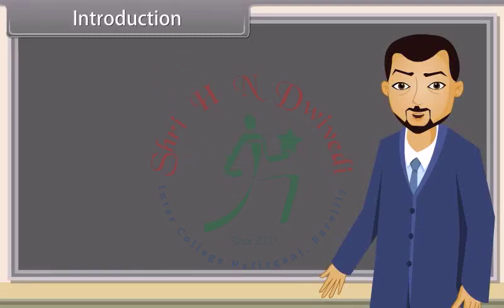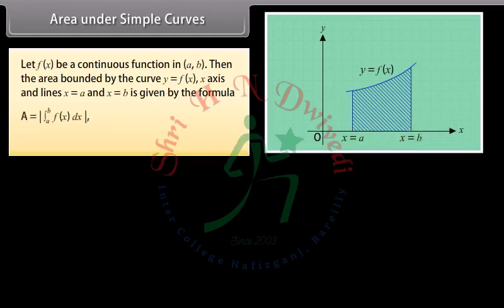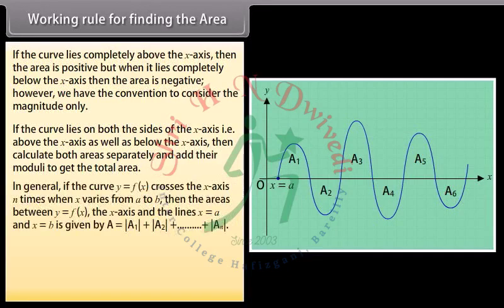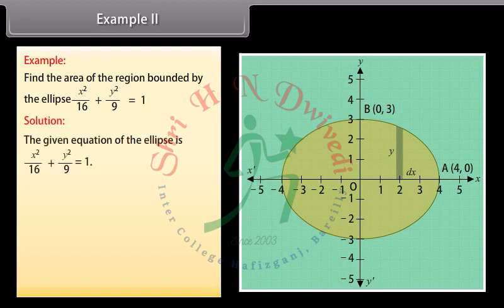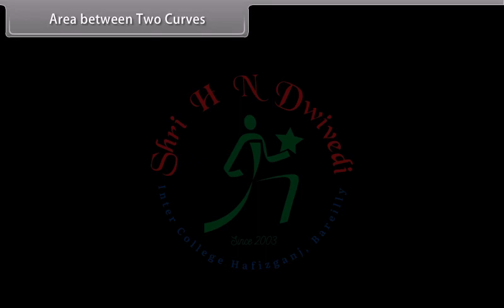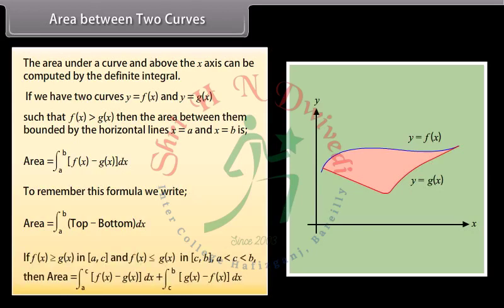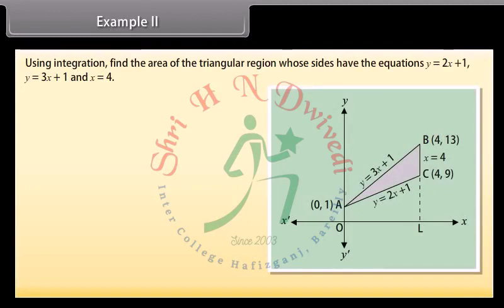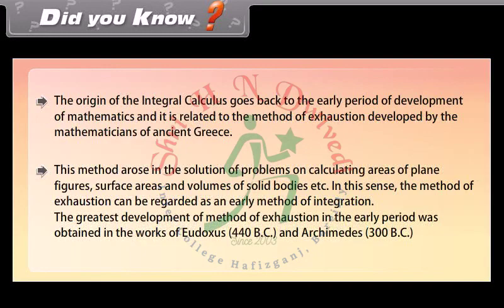SHNDIC Class 12th_EM_MATHS_Application of Integrals